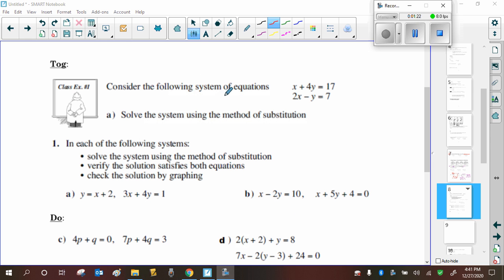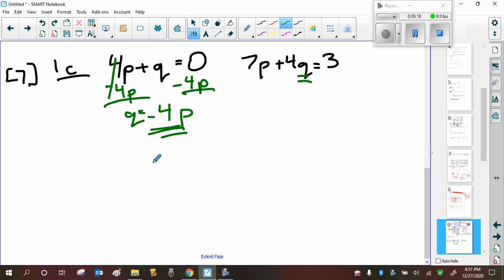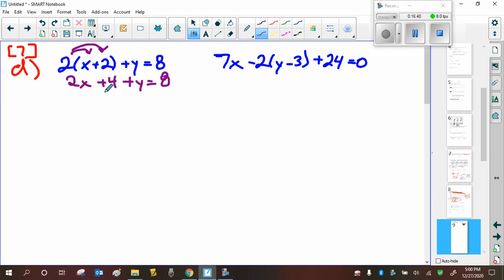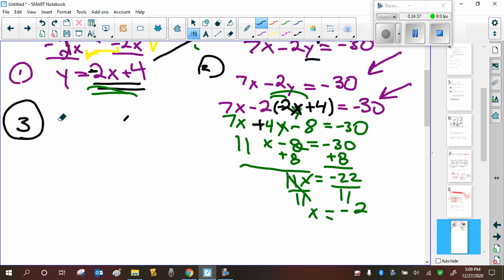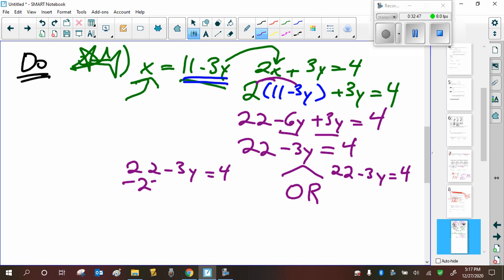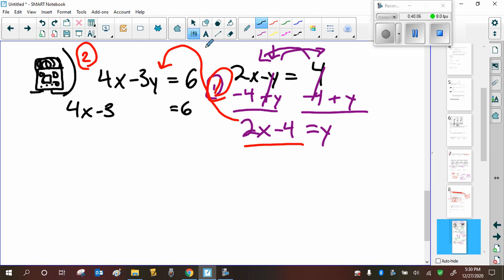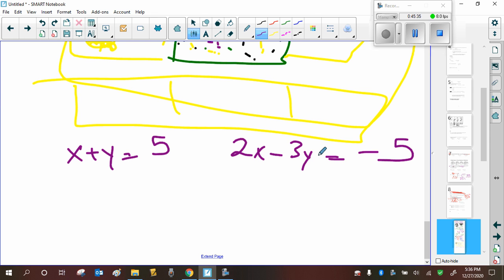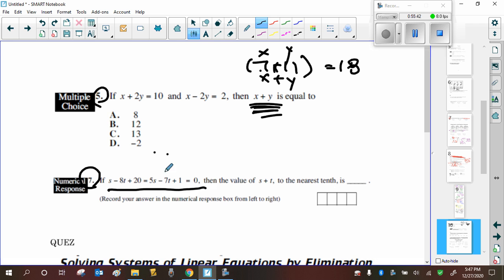Jan 5 Solving by Substitution